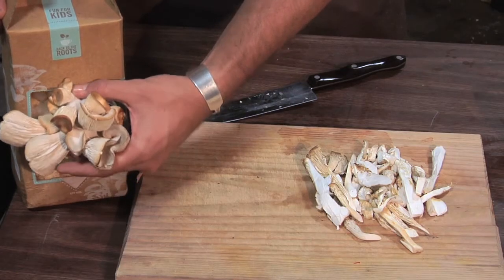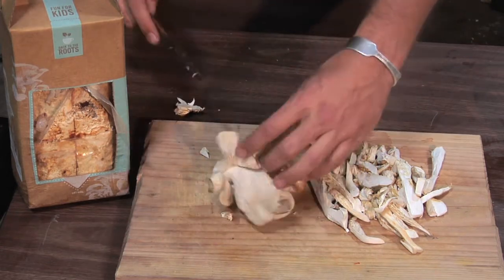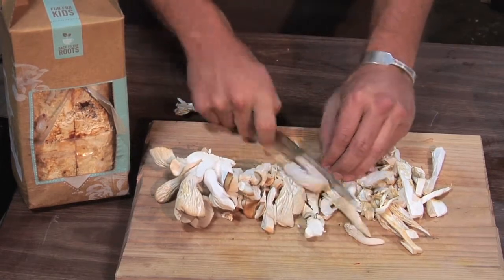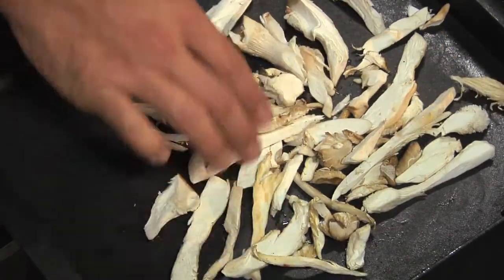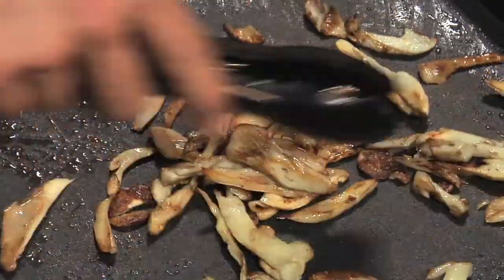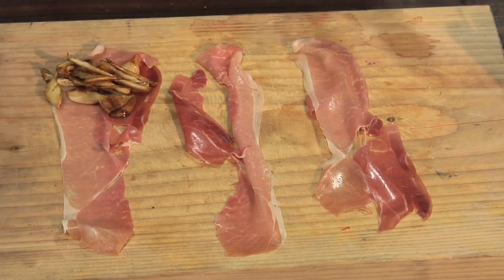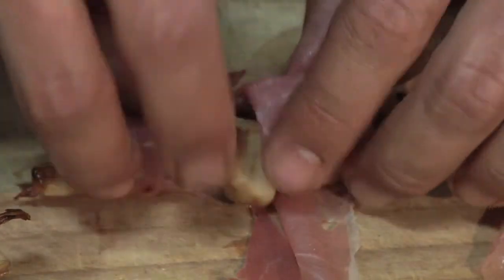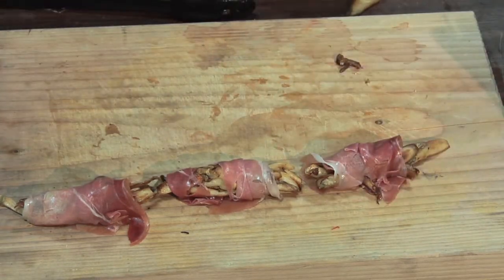How to Make Mushroom Prosciutto : Growing Mushrooms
Making mushroom prosciutto only requires that you follow a few basic, easy to manage steps. Make mushroom prosciutto with help from experienced mushroom professionals in this free video clip.

Expert: Alejandro Velez and Nikhil Arora
Bio: Nikhil Arora and Alejandro Velez founded Back to the Roots in 2009, and sold their fresh oyster mushrooms to local Berkeley restaurants.

Series Description: How you will go about growing mushrooms will vary depending on what you want to do with those mushrooms when everything is said and done. Learn about growing mushrooms with help from experienced mushroom professionals in this free video series.